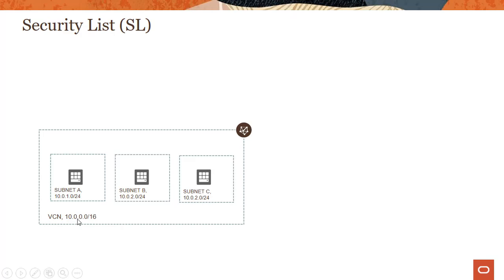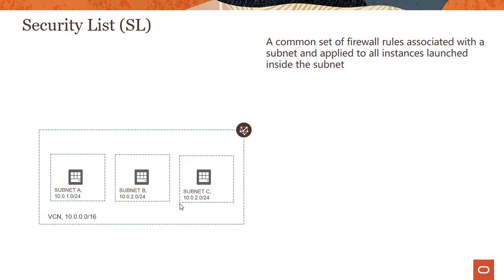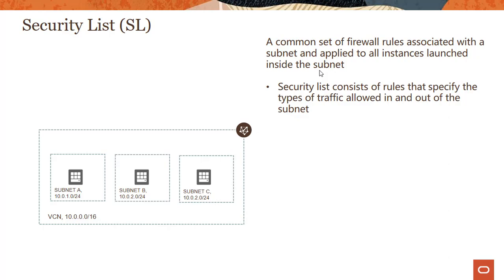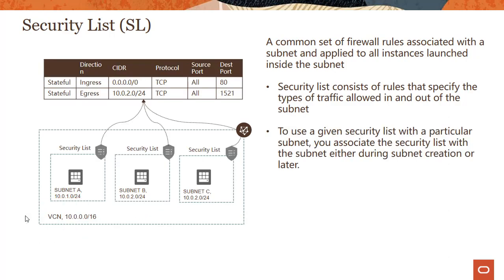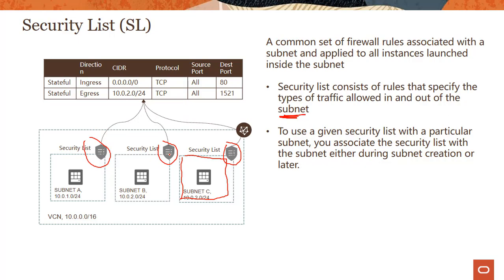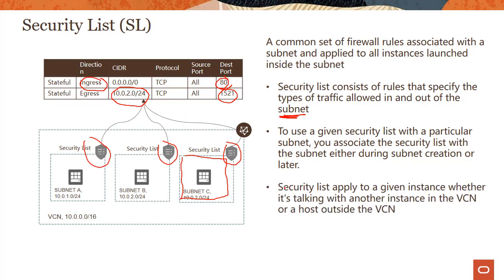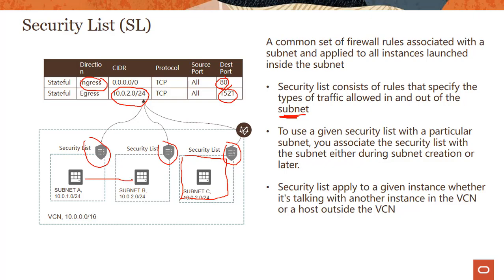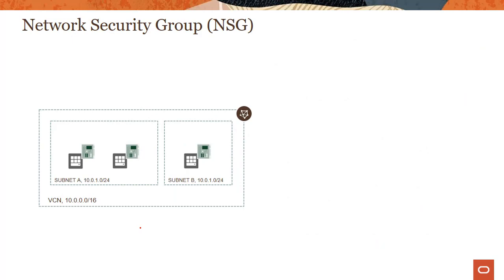VCN Level 100 - Part 8: Security Lists and Network Security Groups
Introduction to Security Lists and Network Security Groups in your VCN

1080p/720p HD.